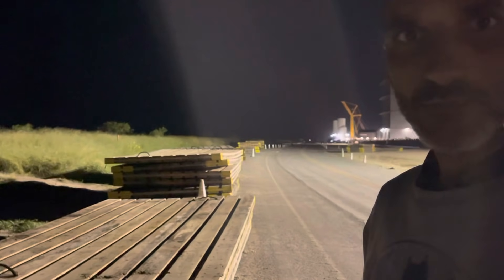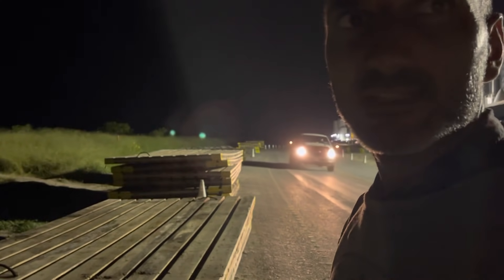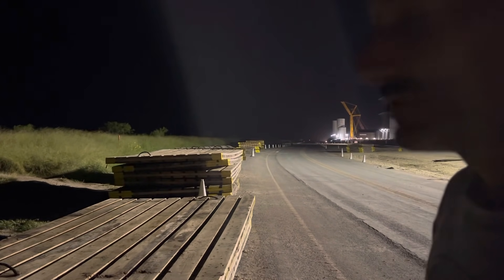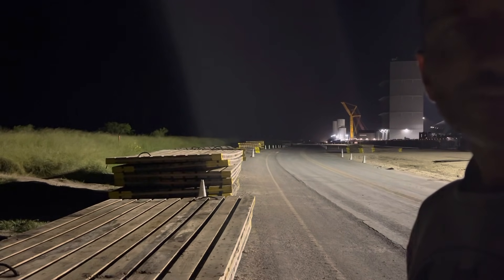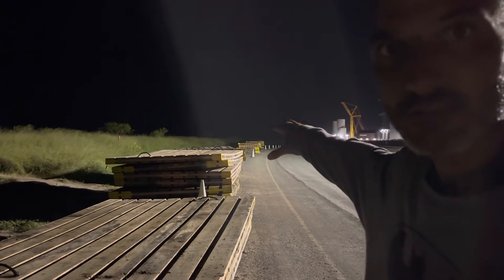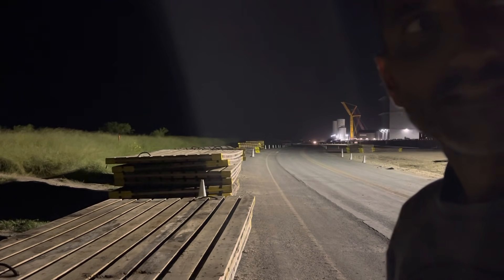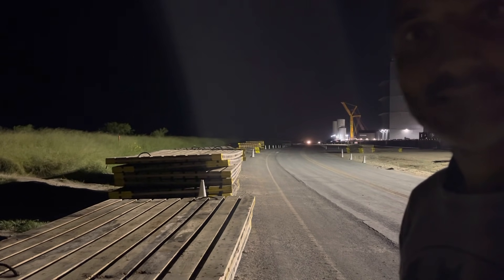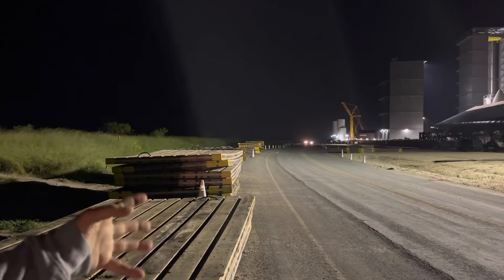Road Closure Preparation Starbase SpaceX Texas, 3am Thursday July1, 2021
Wood along the road is for protecting the road for big items like cranes.

Ocean Cam Mission: Float Splash Film. Explore and film every ocean in the solar system.

Hi, my name's Paul. I'm a space photographer and my mission is to explore & film every ocean in the solar system. I could use help buying better video equipment such as a Sony A500 Camera or a Nikon and a zoom lense 400x or 600x and a nicer tripod. Could also upgrade a video studio for taking pictures of SpaceX, Blue Origin and collaborating on the Ocean Cam mission: Float Splash Film. Explore & film every ocean in the solar system. Moving humanity forward.

1474 W Price Rd
Ste 7-217
USA